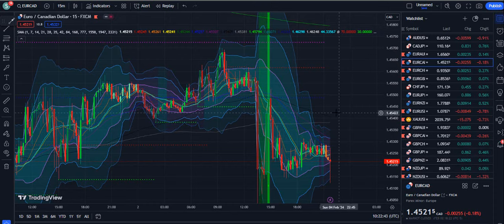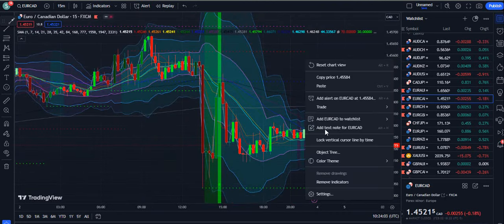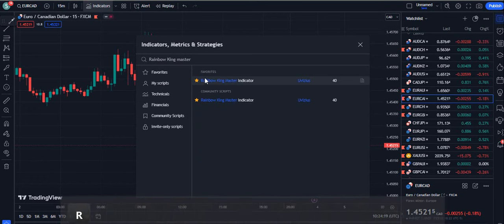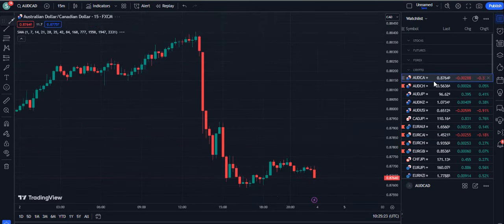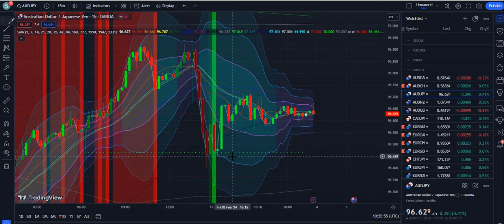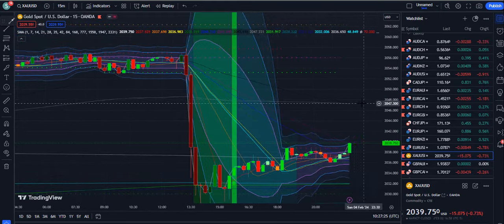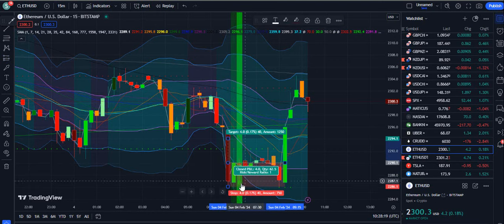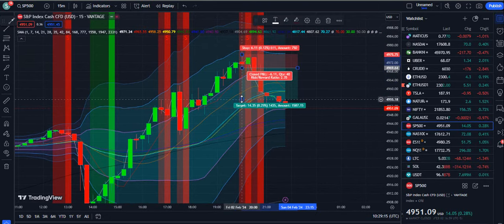Best Indicator For Swing Trading in tradingview-Best Target Indicator Tradingview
The bestindicatorforswingtradingintradingview with targets.

In this video I have discussed about the best indicator for swing trading in trading view that also helps us with take profit targets. This indicator plots key buy and sell signals including major support and resistance levels on the chart.